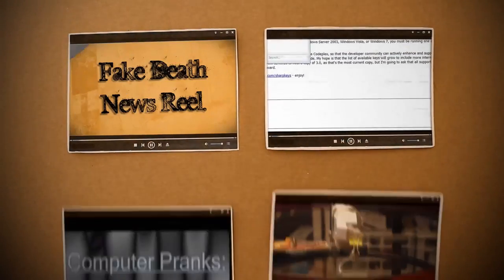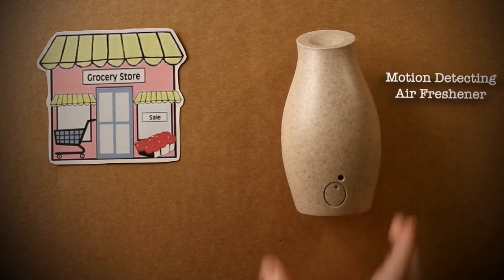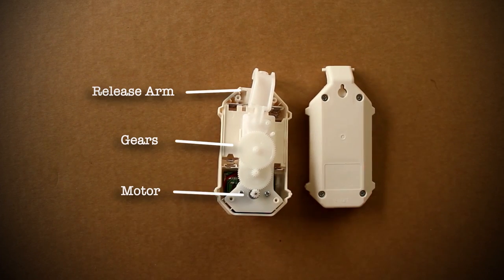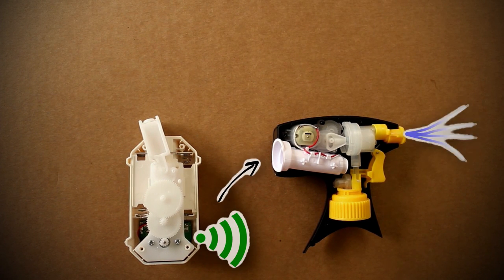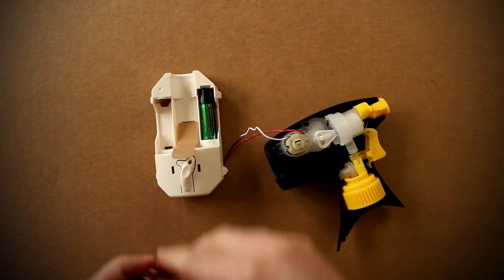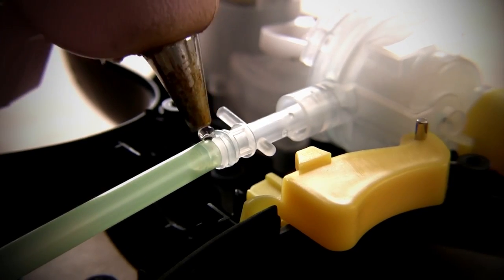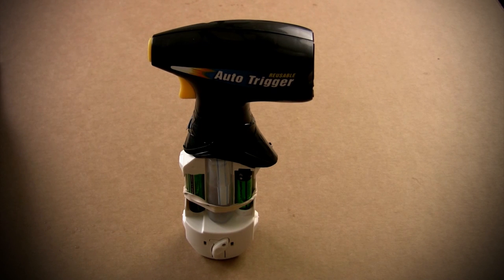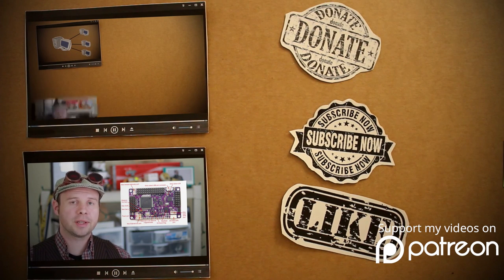Cheap Motion Activated Squirt Gun Prank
Here is a simple way to create a motion detecting squirt gun using parts that you can find in a hardware store.